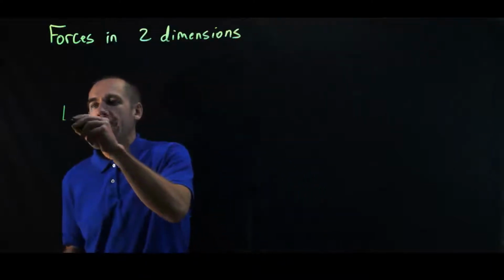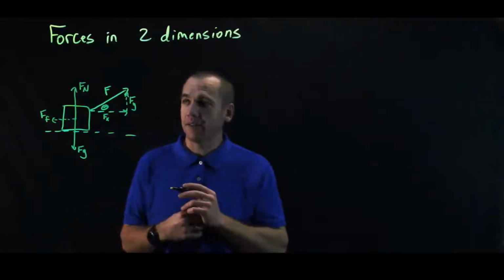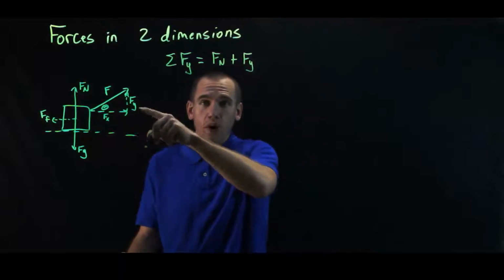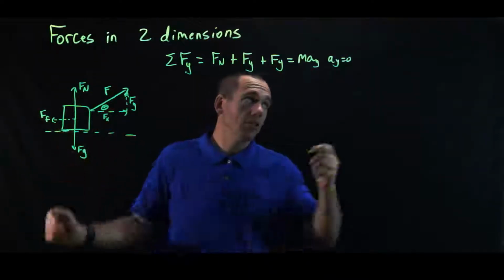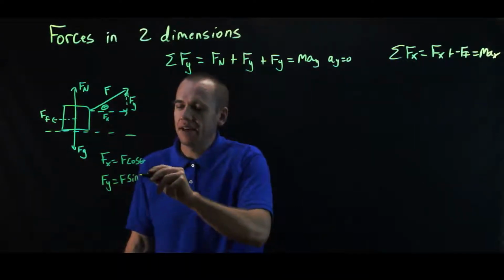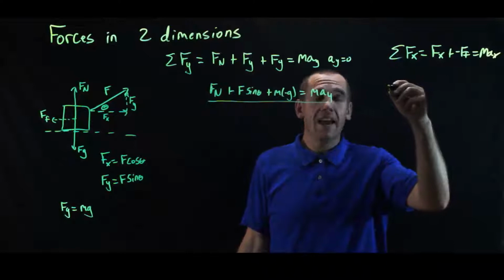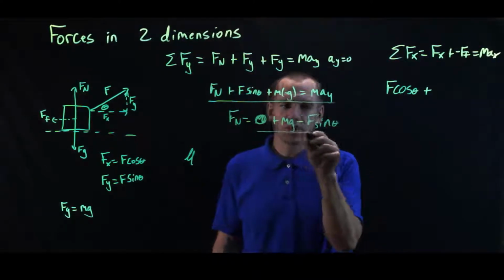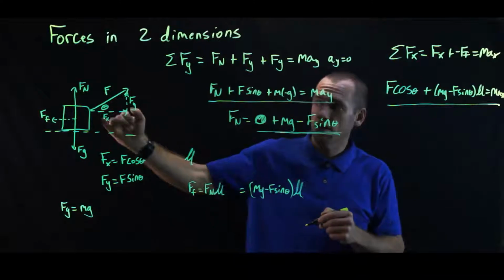Lesson 4 3A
Adding Forces in 2 dimensions